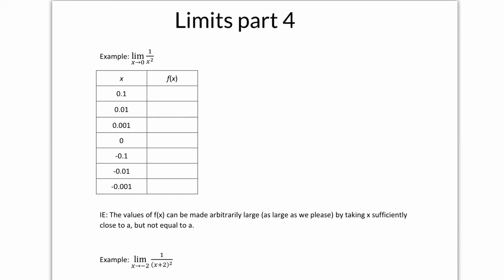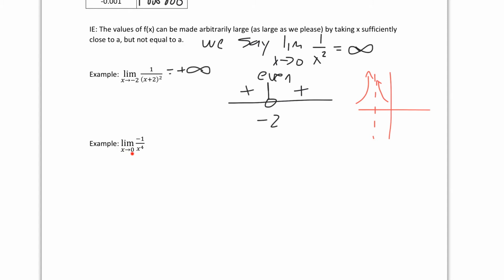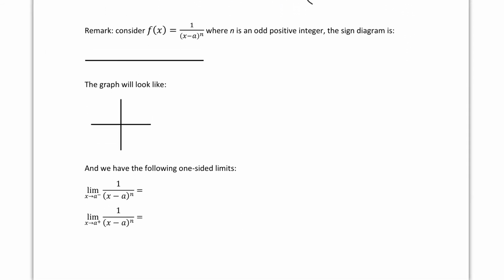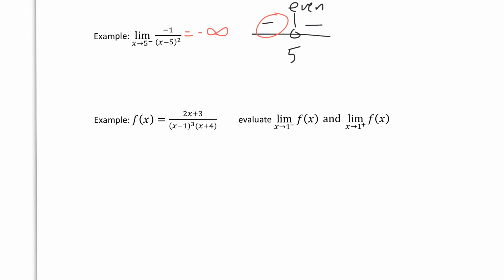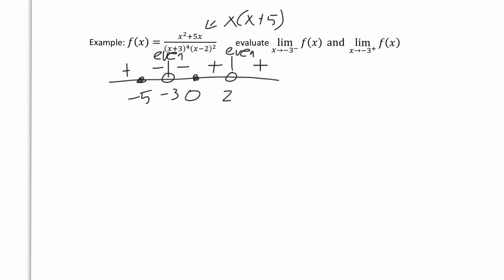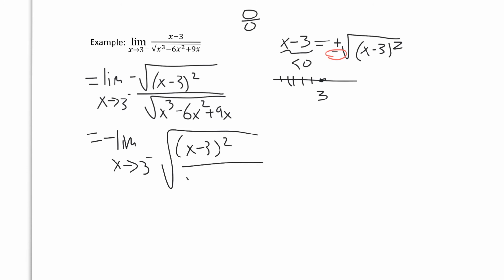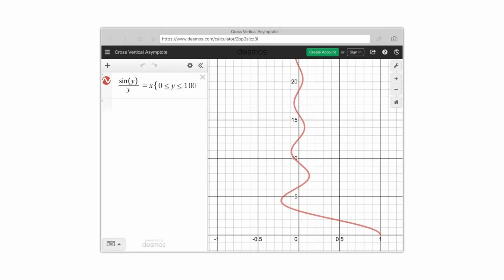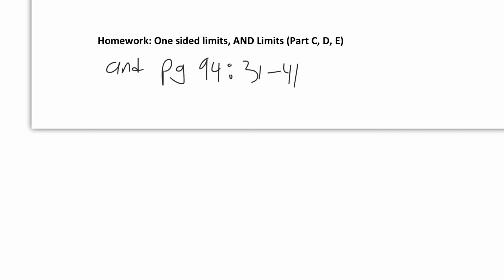Limits Part 4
In this video we export the concept of infinity and what the means for a limit